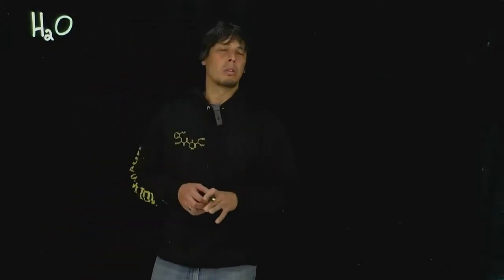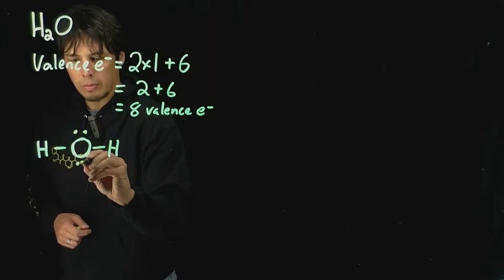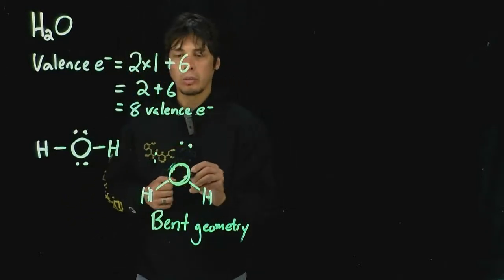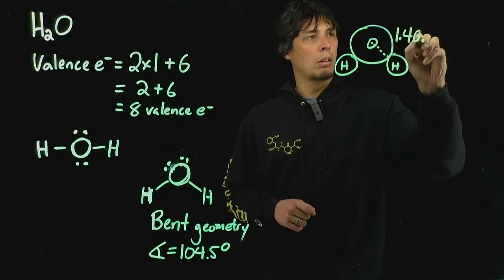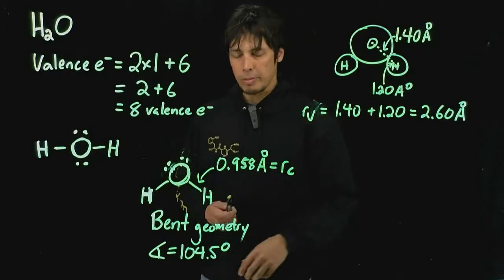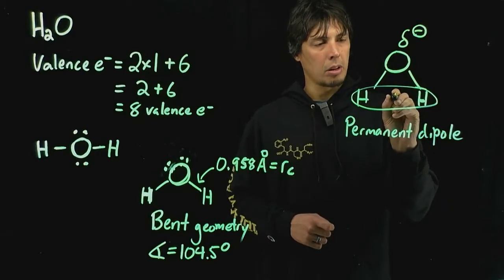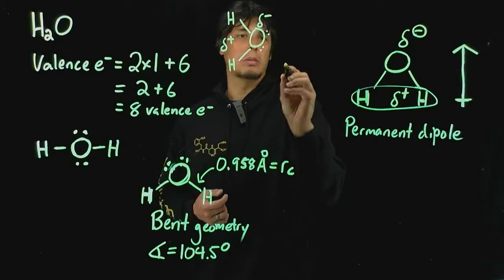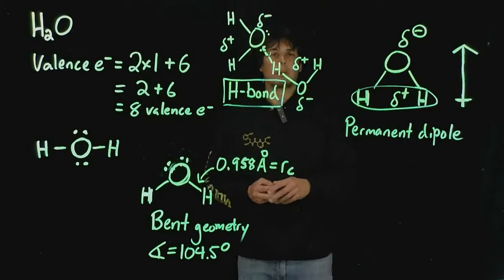Topic 2.4 - Water and H bonding